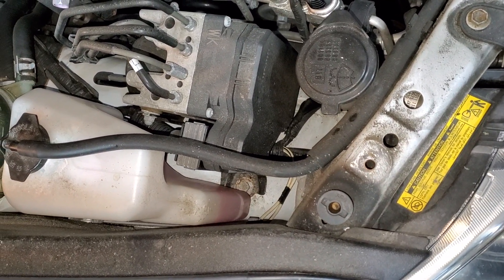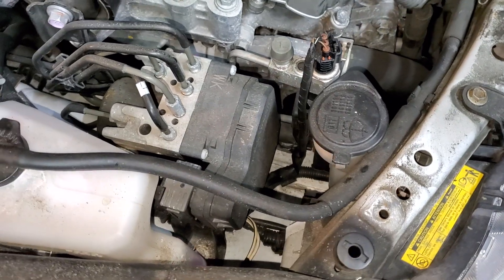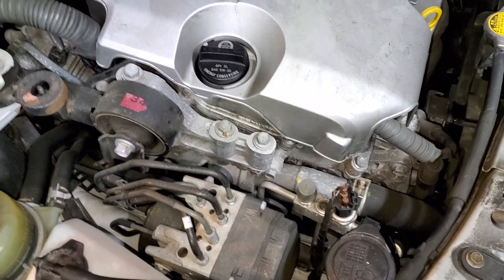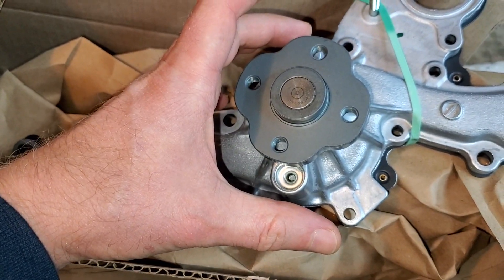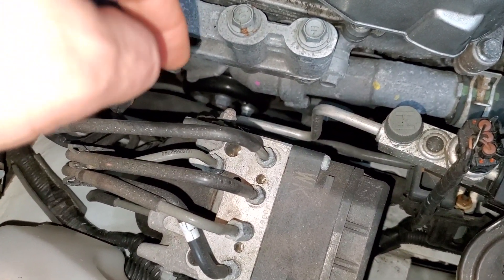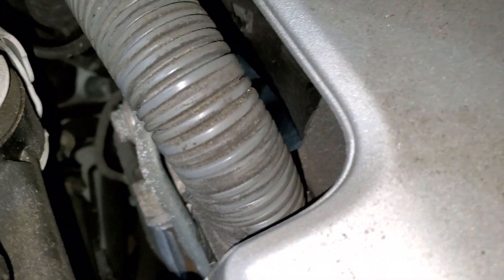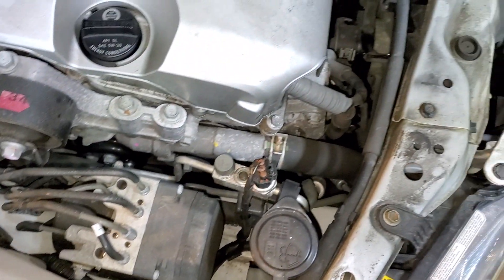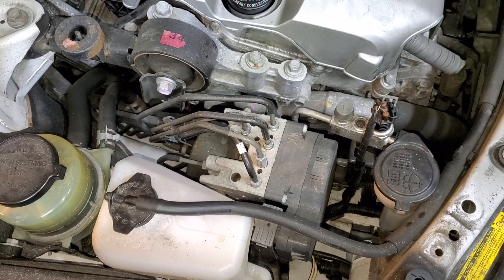How to diagnose bad water pump, leaking water pump, loosing coolant, leaking coolant, overheating?